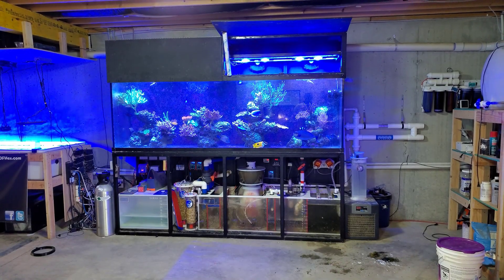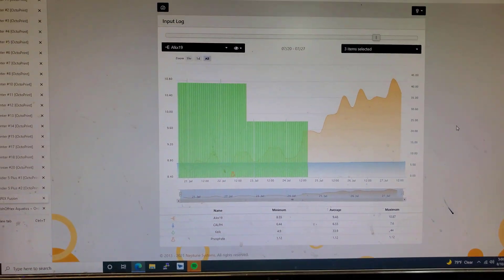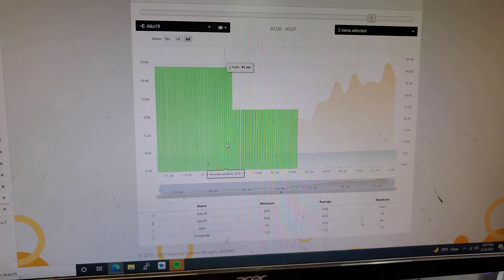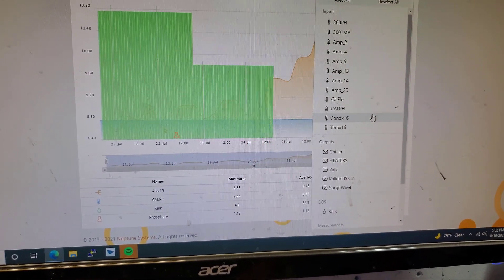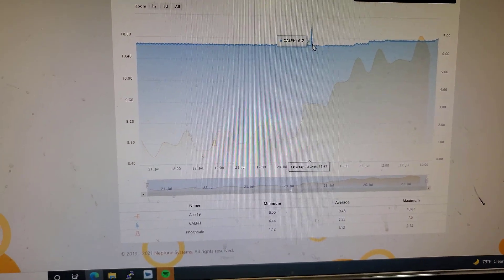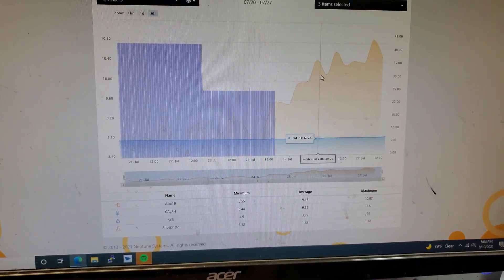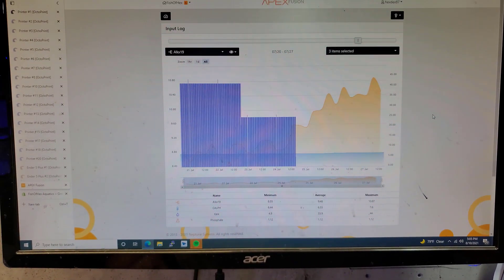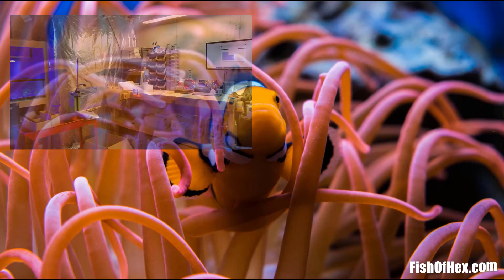Big Alkalinity Spike After Over Dosing Nitrates & Phosphates | What I Learned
Quick video going over what happened after dosing nitrates and phosphates into a reef tank with 0ppm.

🐠Support FishOfHex🐠